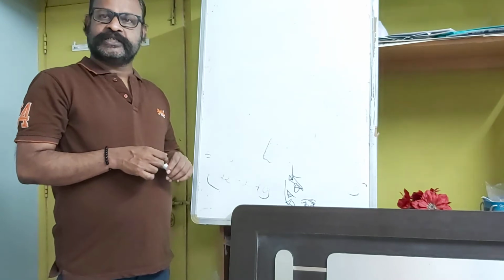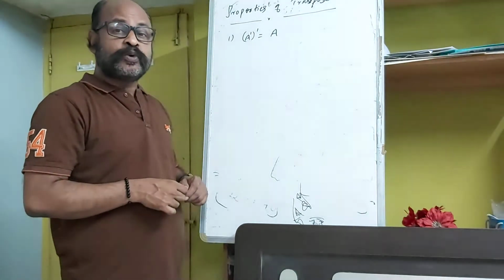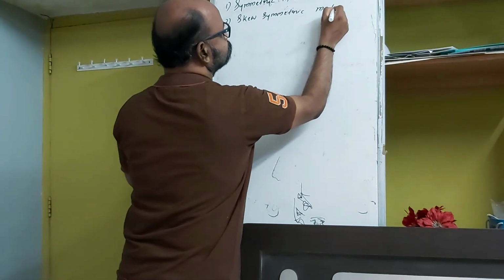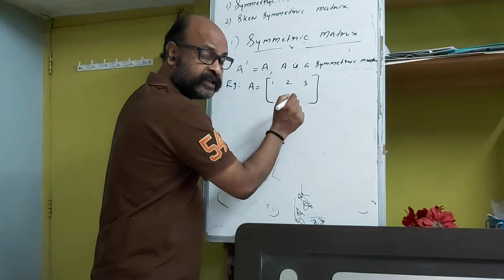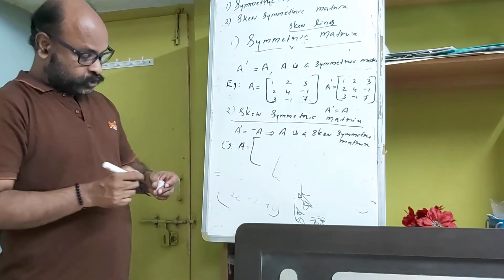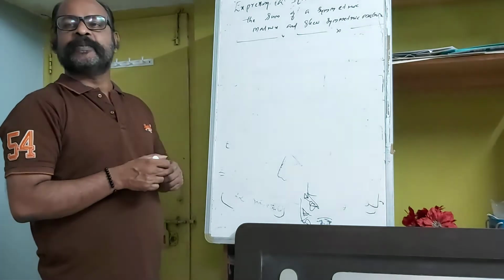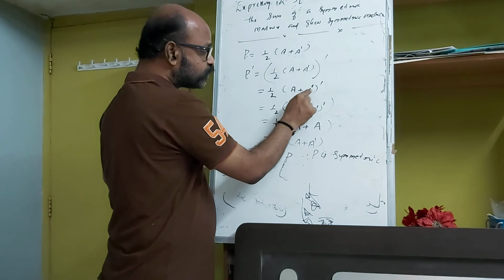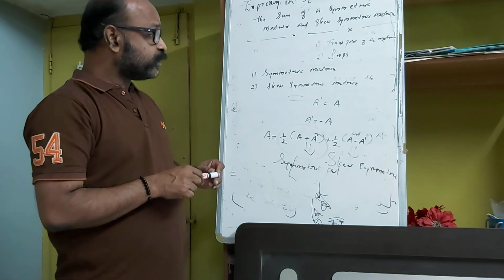Class 12th Matrices:- Transpose of a matrix